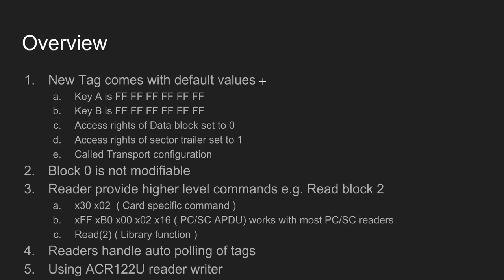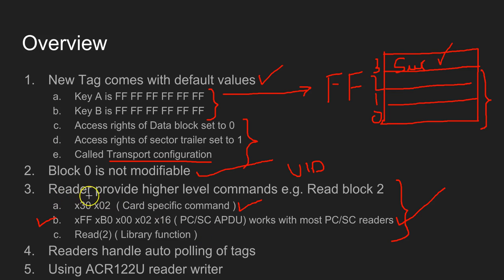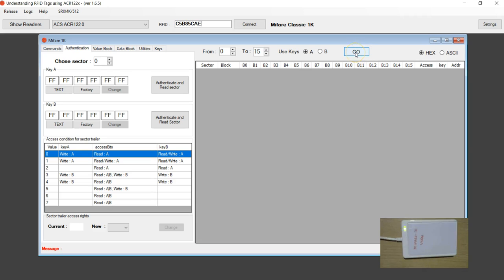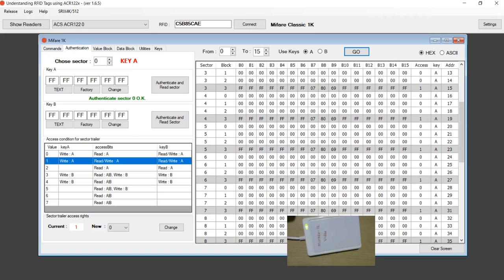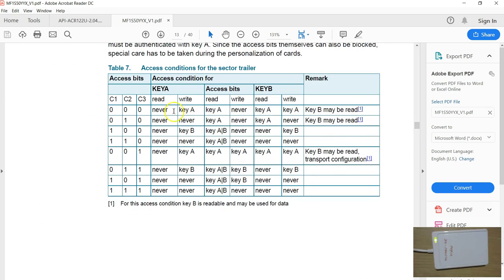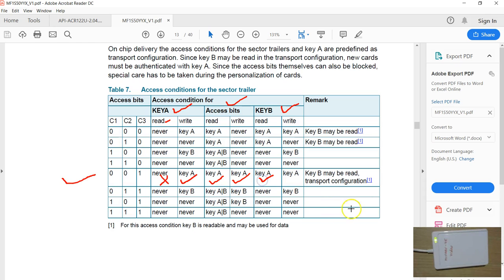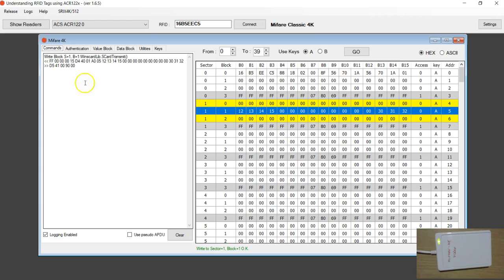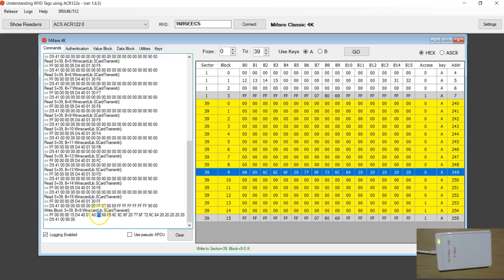Mifare Classic Transport configuration - 2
You will be using ACR122u reader writer in this video